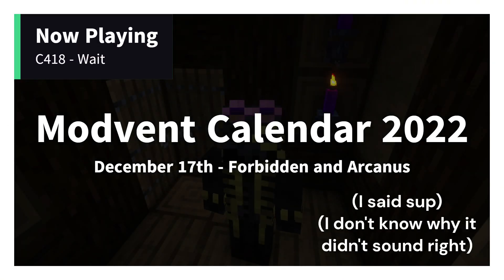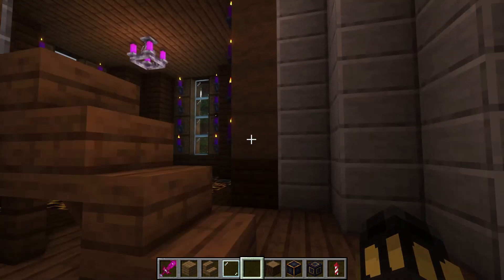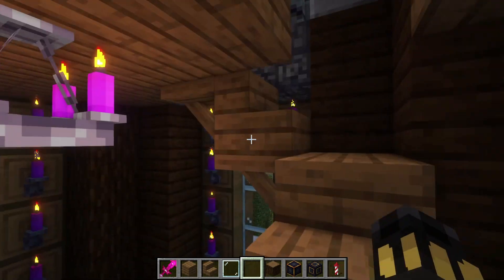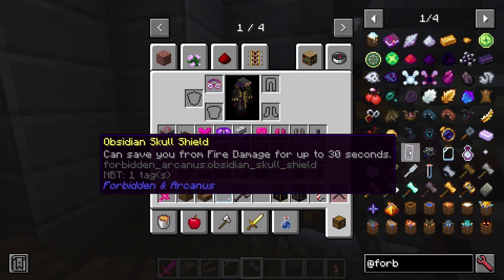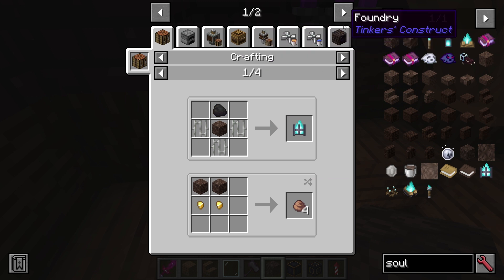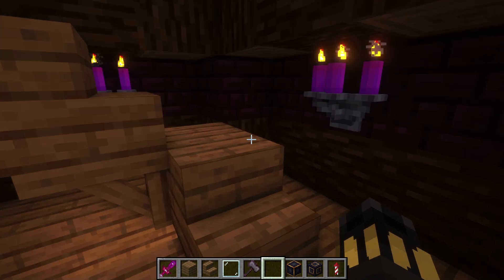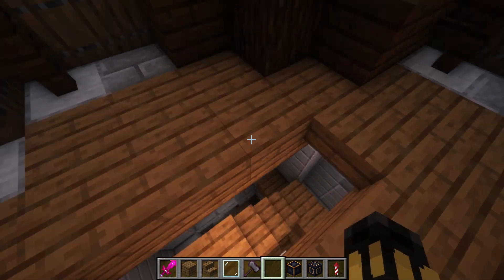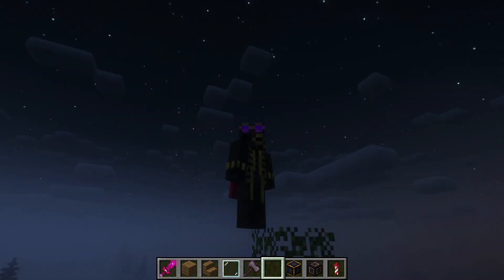Modvent Calendar 2022: Forbidden and Arcanus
2022/12/17

Game Info: 1.18.2 Forge 40.1.80
Shaders: Complementary Reimagined v1.2.2

Keywords so COPPA doesn't smash my head in with an obsidian skull:
Shit
Hell
Ass